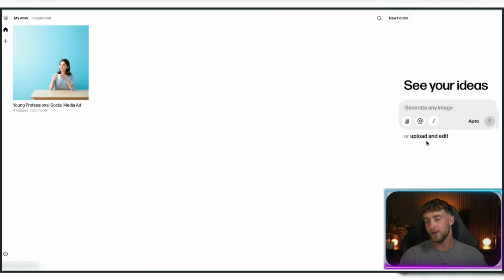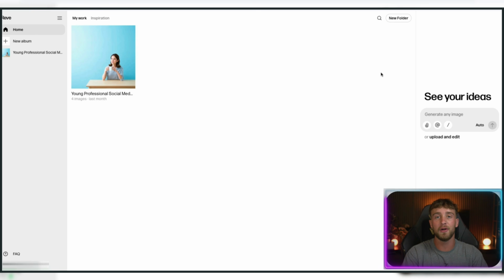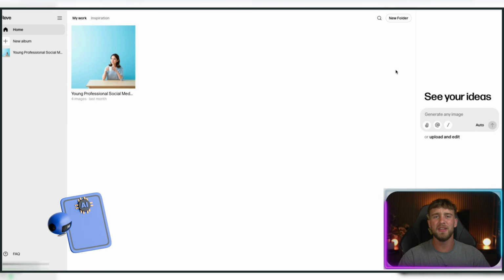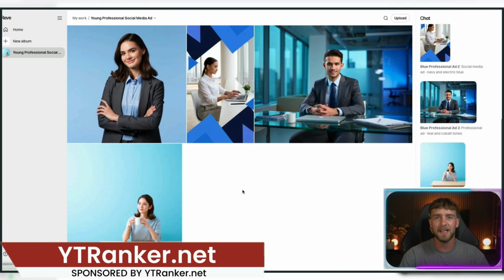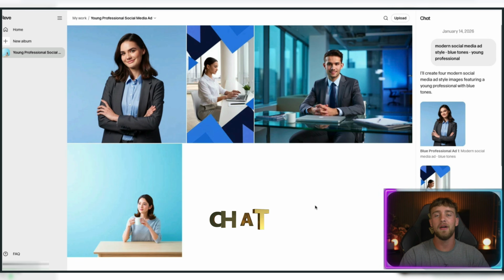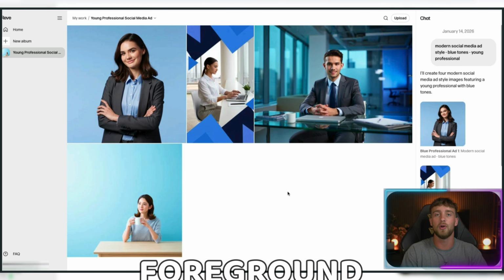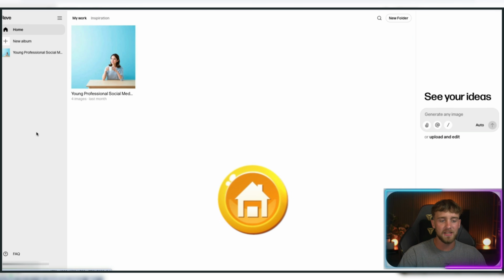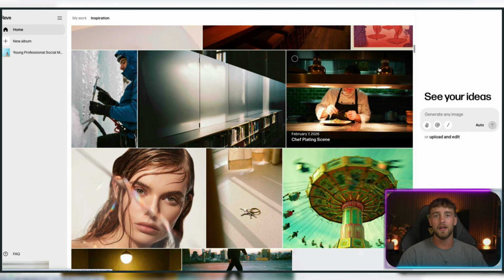Best AI Tools for Content Creation (2026 Strategy Guide)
Best AI Tools for Content Creation are revolutionizing digital workflows with advanced content optimization and educational frameworks.

We are a YouTube agency operating 20+ owned YouTube channels. We help businesses rank videos in 24-72 hours and gain long-term SEO visibility on YouTube and Google.

Discover how to leverage the Best AI Tools for Content Creation to scale your digital presence using an efficient educational framework. This analysis deep-dives into the most effective platforms for streamlining your production while maintaining high-quality content optimization standards.

By integrating the Best AI Tools for Content Creation into your strategy, you can ensure your workflow remains competitive in the 2026 market. We focus on providing a comprehensive review of the latest software solutions designed to enhance human-like output and creative efficiency without manual overhead.

CHAPTERS:
00:00 - Intro
01:30 - Content Strategy Analysis
03:45 - AI Workflow Optimization